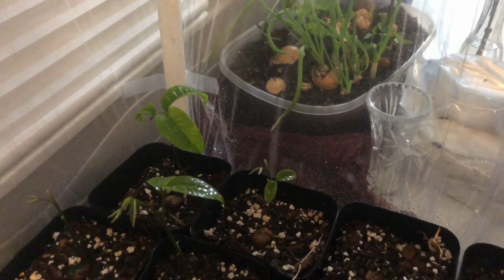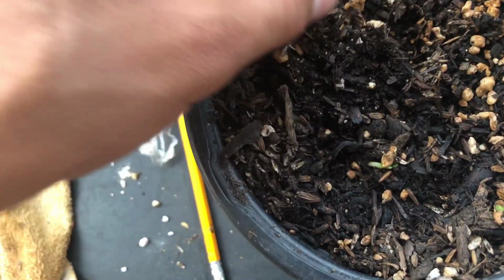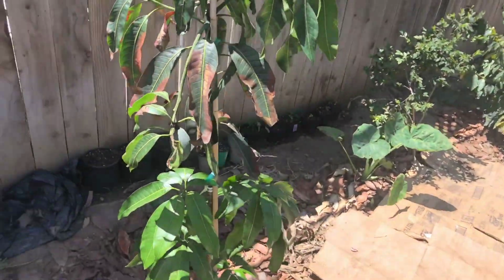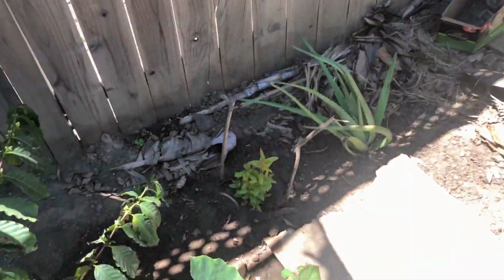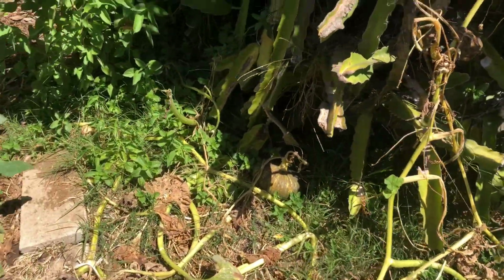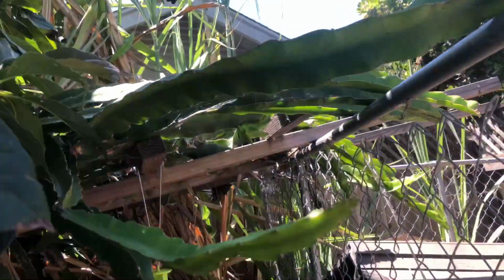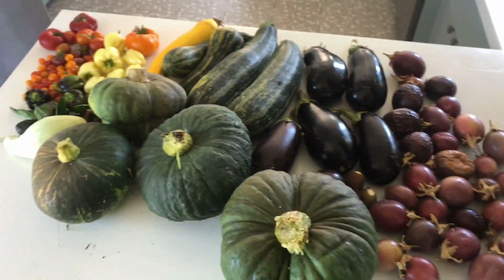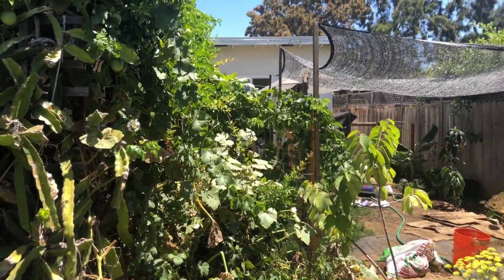Back in the garden! Harvest + cherimoya tree planting: backyard project episode #27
I’m back from my trip and the garden is growing a lot since I left. In this video we do an update on growth and probably the largest harvest yet.